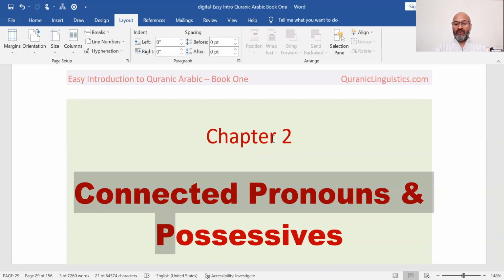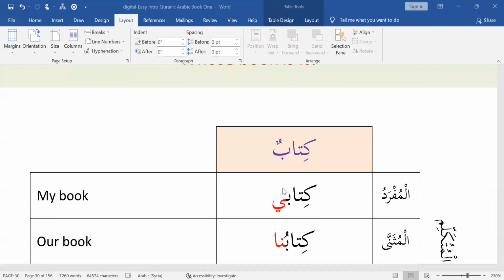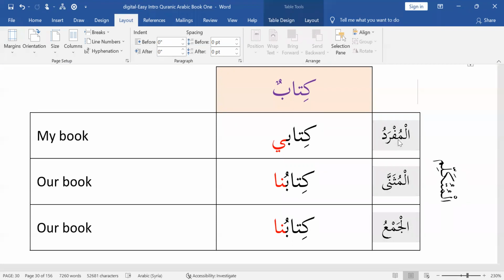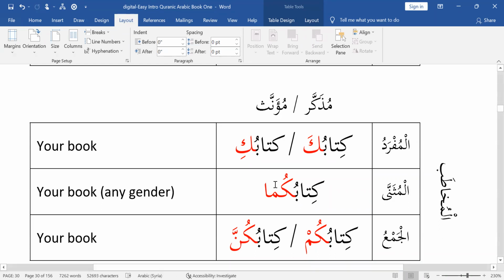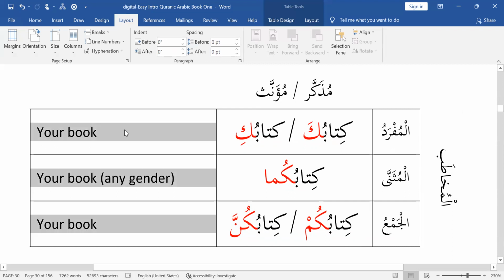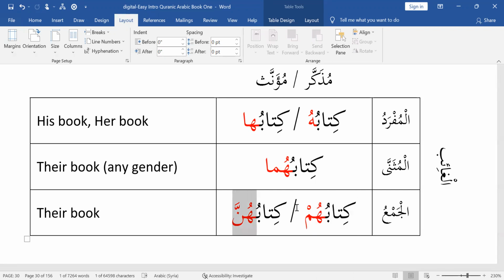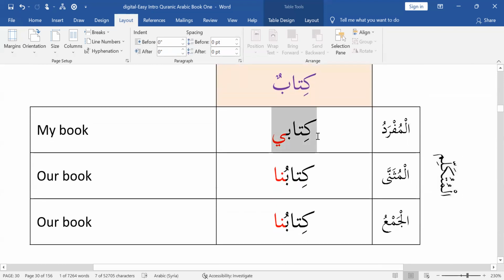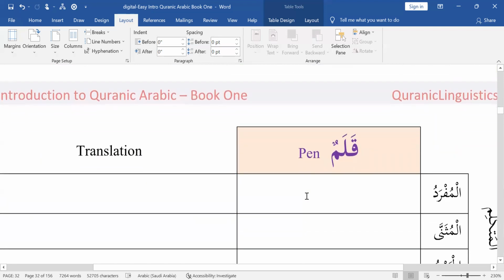Lesson 14 Whose book is it? - Easy Intro to Quranic Arabic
Quranic Arabic